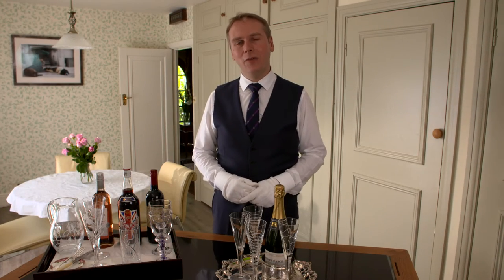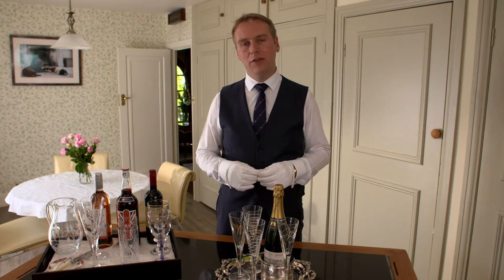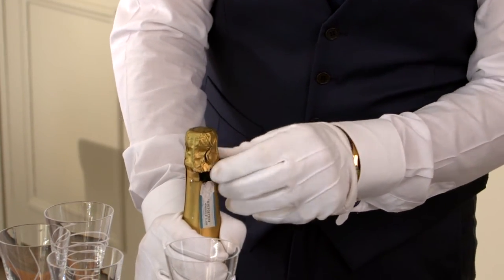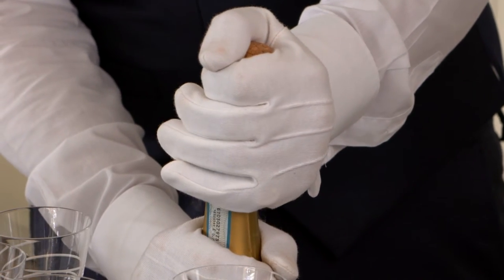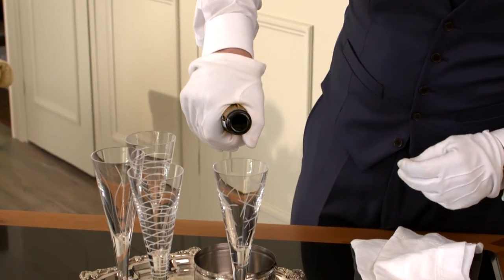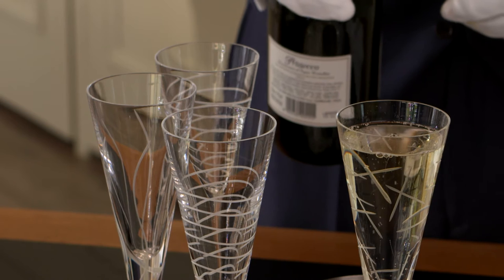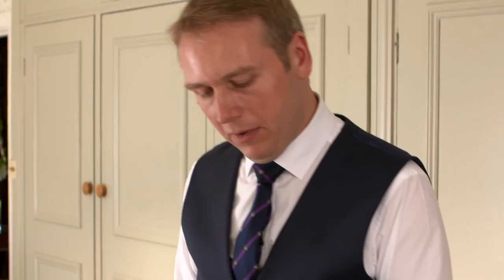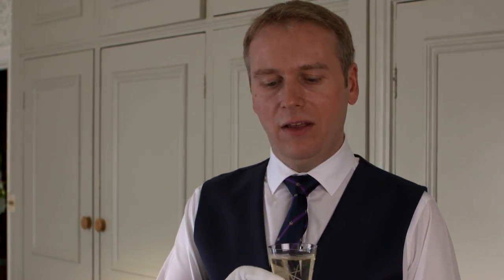The Correct Way to Open Champagne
Episode Three of the The Royal Butlers Etiquette Guide Series. A series dedicated to the world of British etiquette.